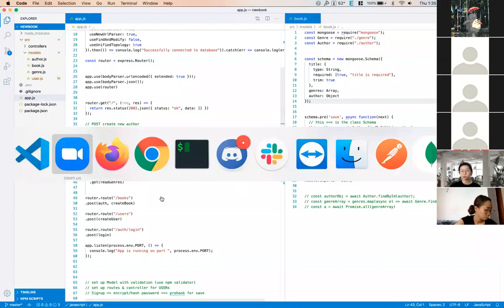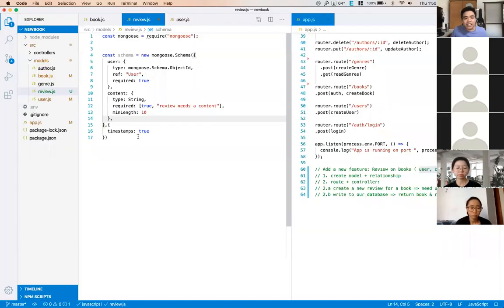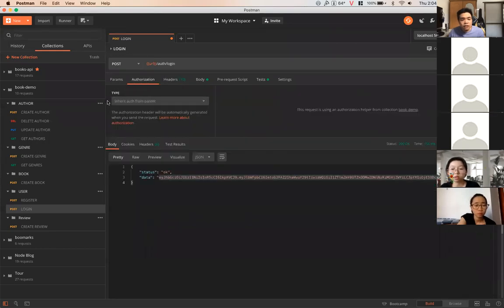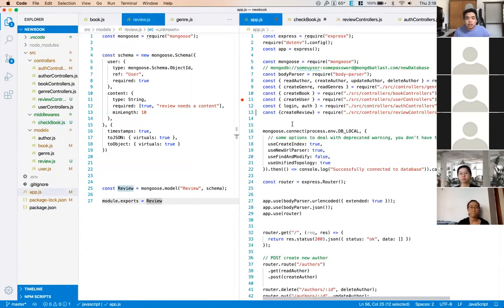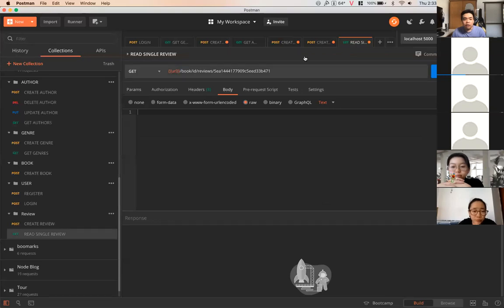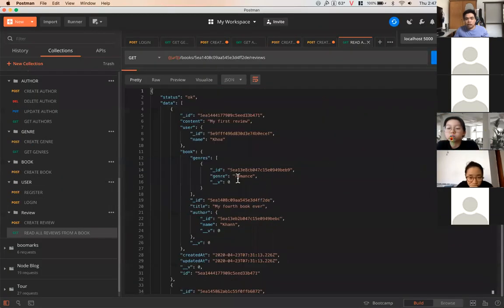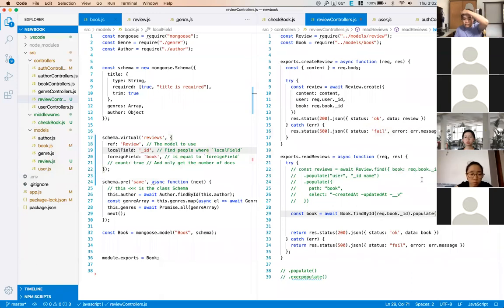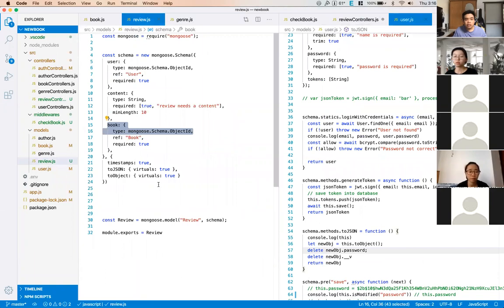[HighSierra] 8.4 - Modeling & Query with Referencing Lab